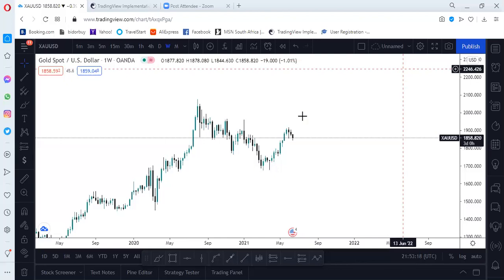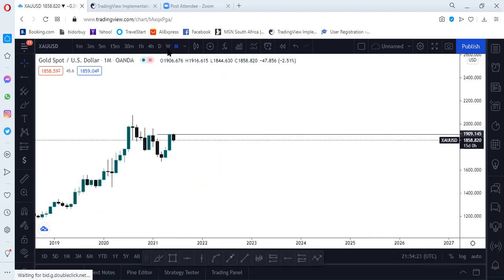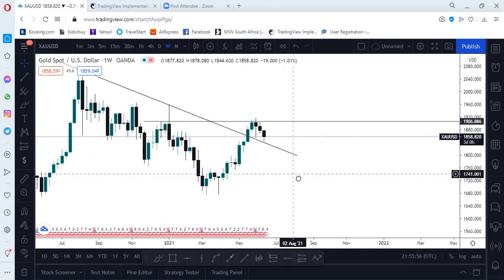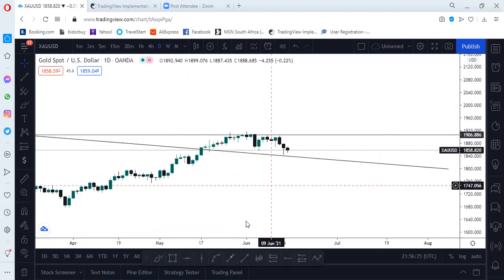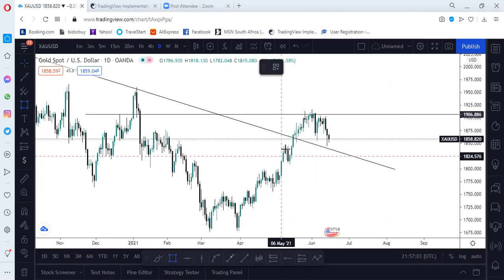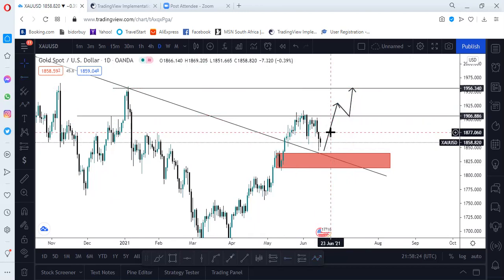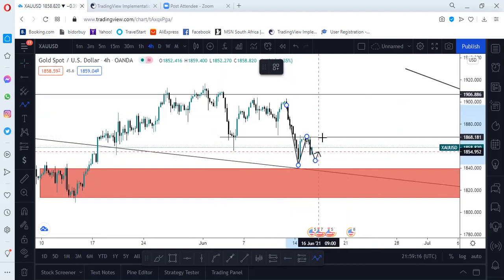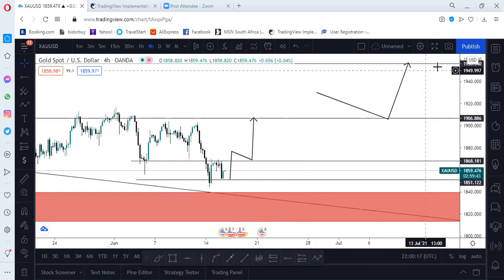SIMPLE GOLD/XAUUSD STRATEGY